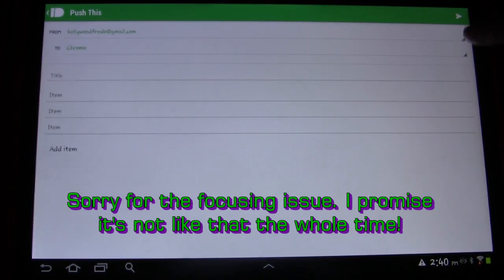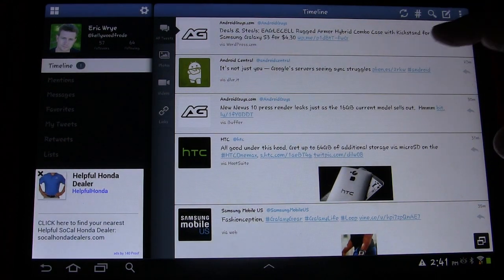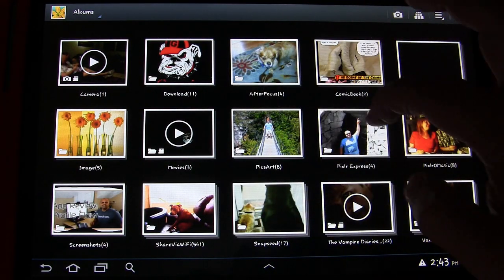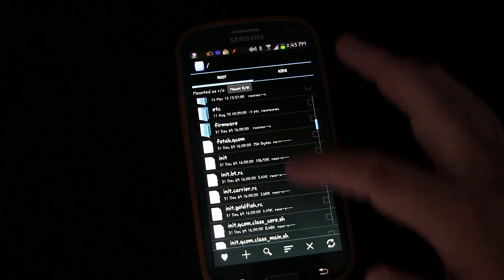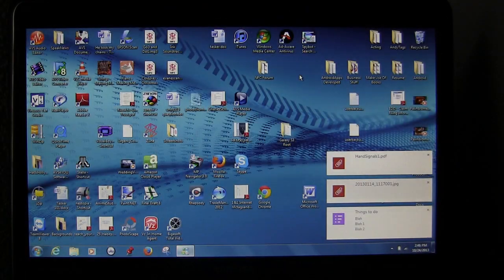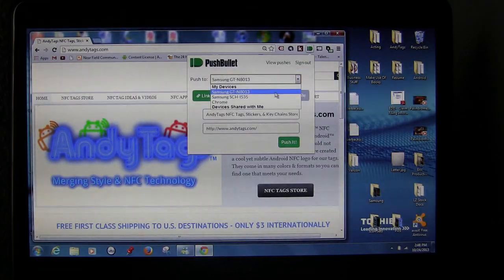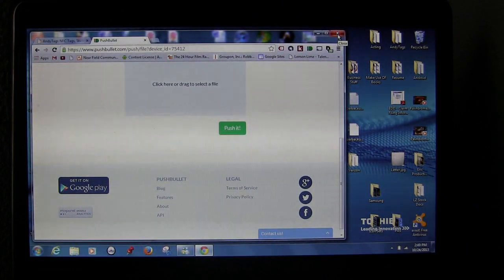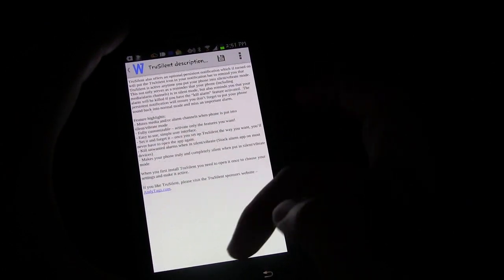PushBullet Android App Review - Best way to send things between computer, phone, tablet